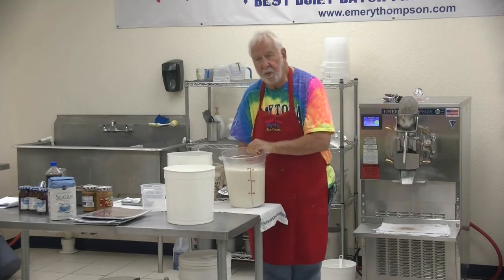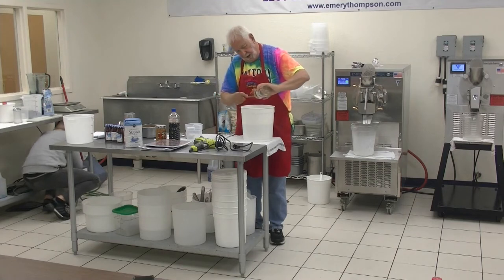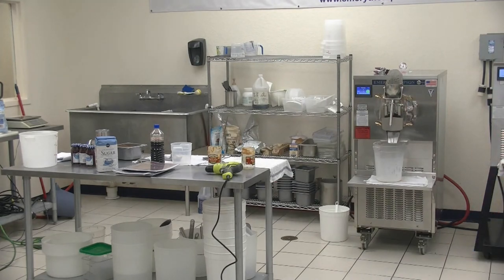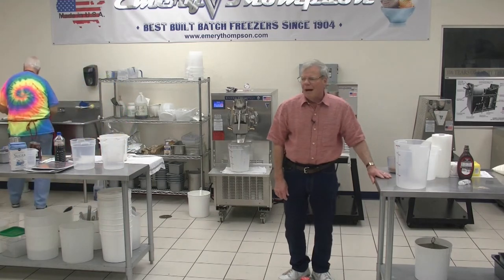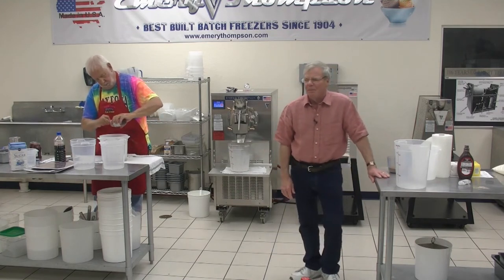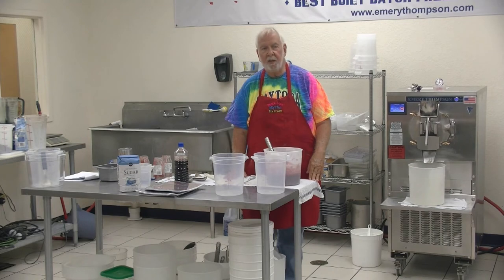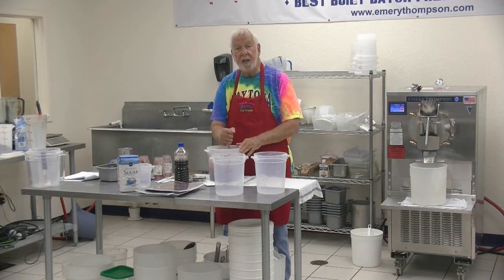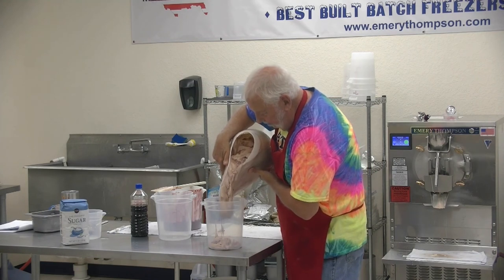Peanut Butter and Jelly Ice Cream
Jeff Markow
Emery Thompson 12 Quart Batch Freezer